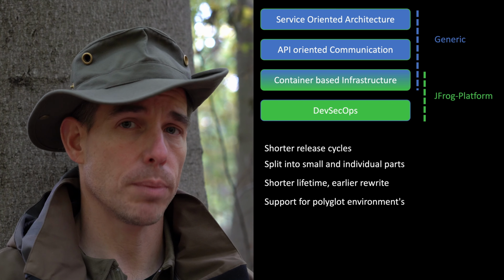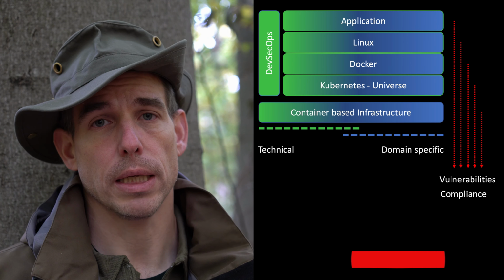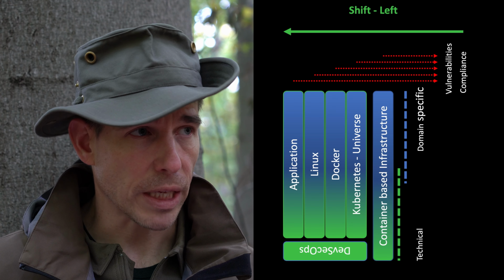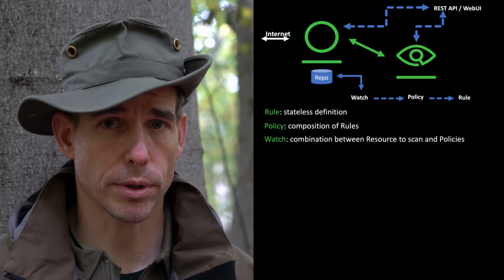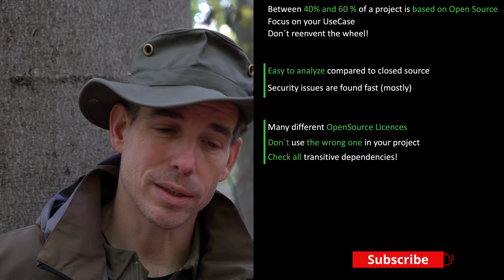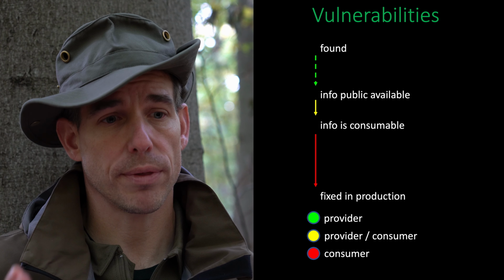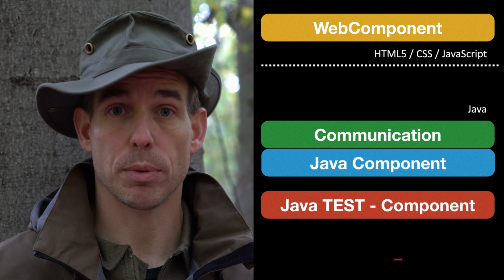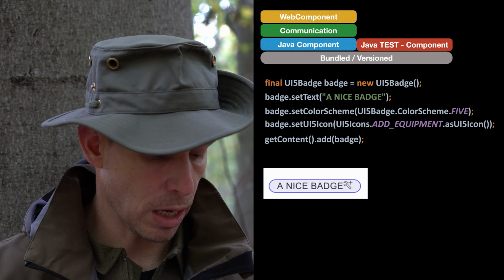DevSecOps - Polyglot apps lead to polyglot security holes. It's time to fight back!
With convenience on the developer side, based on dependencies, abstraction layers and the composition of technologies we are getting up speed in our production pipeline. But at the same time, it's Pandora's box in terms of security too. How can you close this gap and eliminate the weaknesses? I'll show you how to start with free tools to protect your stack against known security vulnerabilities, increase productivity while working fast efficient and comfortable and why quality based on an excellent test-coverage will be your safety belt.

* The evolution from “Dev and Ops” via “DevOps” to “DevSecOps.”
* Benefits and risks that exist through the use of OpenSource
* How to aggregate various industry-relevant dependency management systems
* How to integrate results in third-party audit systems using webhooks and REST API
* Dynamic workflows and automated quarantine processes using webhooks and REST API
* Simple mapping of company guidelines using rules, policies and watches through to the new vulnerabilities reports
* Protection against changes in the environment as just happened with DockerHub